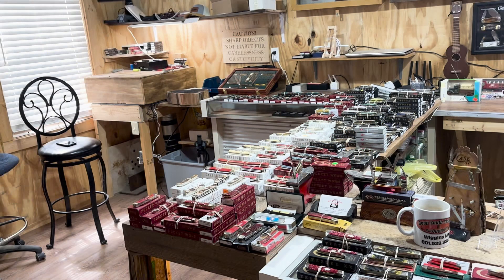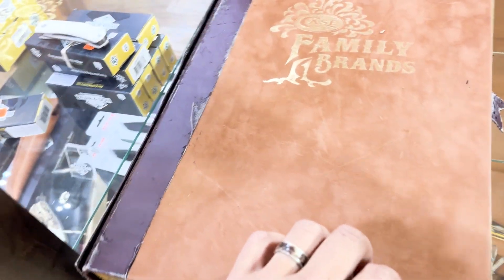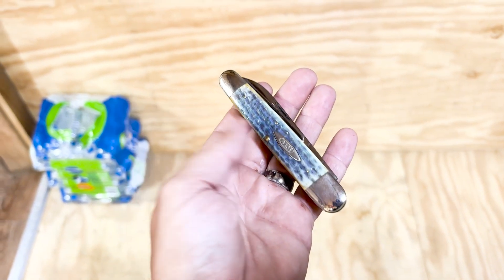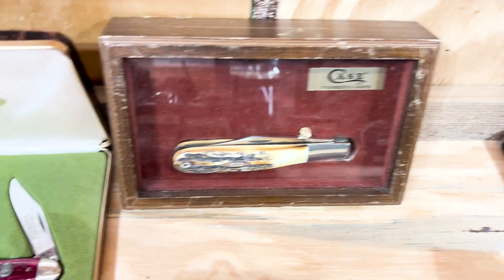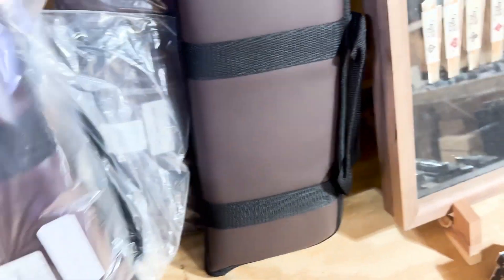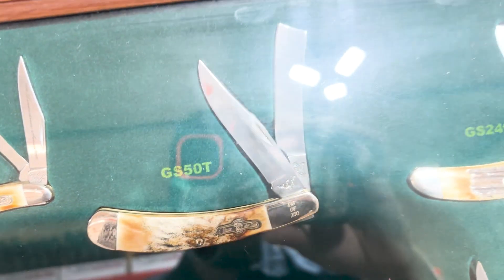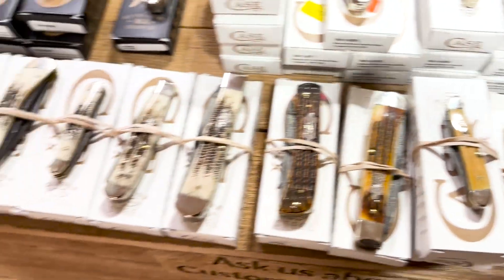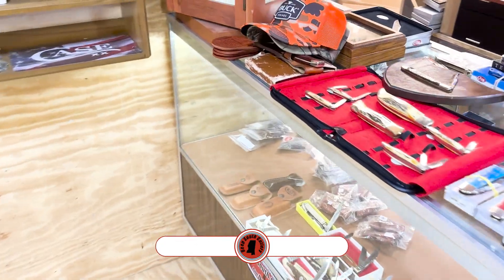25 July Knife Preview & Deep South Hat Giveaway. Case, Bear & Son, Kershaw, Buck, GEC, Cobratec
Howdy folks, we hope you're doing well and having a great day.  We got a bunch of knives in the shop including some nice vintage Stag Bear & Son and 1Case knives! If you see something you like, ask for it in the show and often. We'll do our best to get it in the lineup.

This week we're giving away 2 Deep South Cutlery Camo Ball Caps!

The Winner will be randomly selected from a list of names generated from folks that commented on this and following Knife Preview Videos & emailed us so we can have a contact pre associated to your YouTube Handle/Name. So how does this work.
1. Leave a comment Example: "Prize Me" on this video.
2. Send an email to , include your YouTube Handle/Name If you’ve already entered previously an sent the required email then just leave a comment on the video.
3. We will stop taking entries at 9:00 PM CST, Wednesday night.
4. Winner will be announced at 7:30PM CST Thursday during our Live Auction. You Don't Have to be present to win.
6. We’ll contact the winner using the provided email to arrange shipping.
7. We only ship to the USA. Sorry guys, shipping knives overseas is problematic due to customs.
8. The Winner will also be shown during the Live Auction Highlights video which is typically released on Saturday.
beginning of the video.
9. Sorry folks, please don't request substitutions, trades, credit, or cash.
10. We will also make every attempt to come back and post the winner's name here in the description and replay to winner's original comment.
11.  We will not request any information from you nor ask you to send us a cent via the comment section.  Don’t get Scammed!
Thank you so much for hanging out with us, we wouldn't be anything without you. Good Luck!